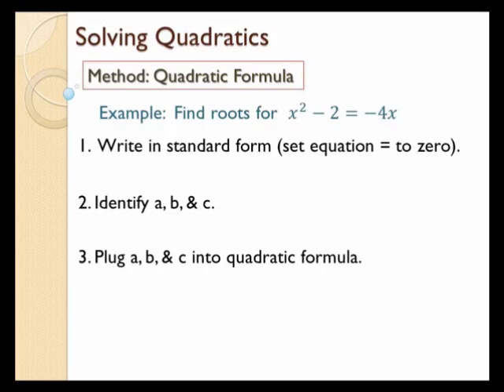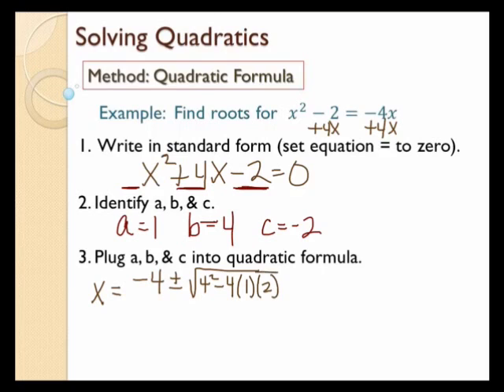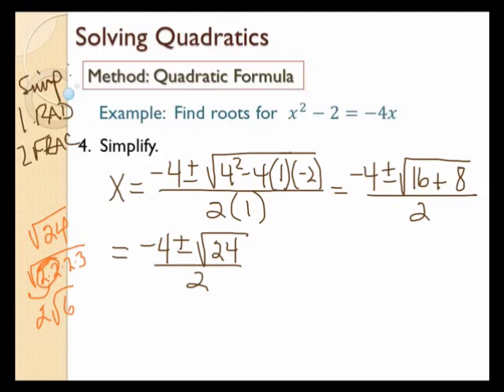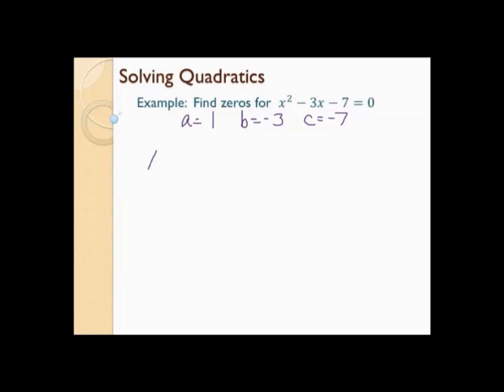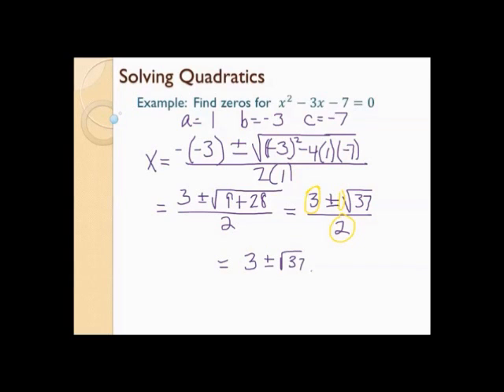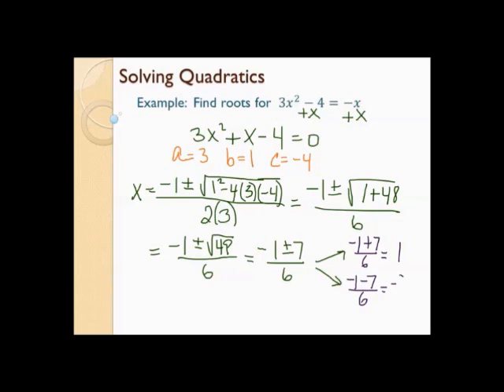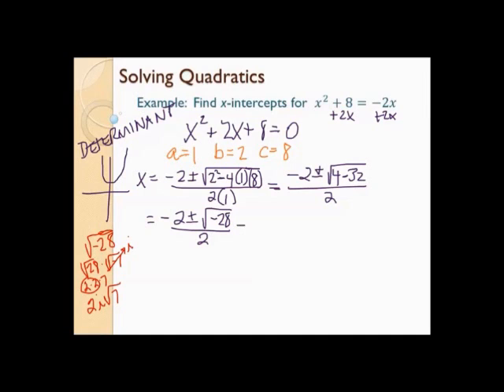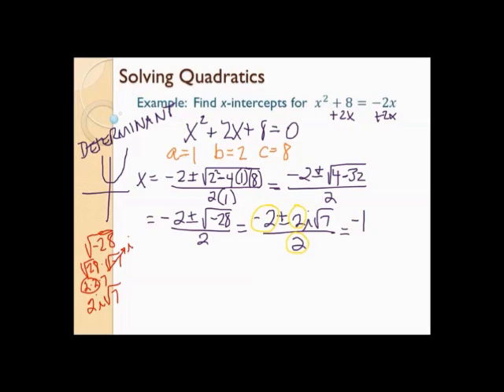Quadratics (Quadratic Formula)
Notes and Examples for finding roots of Quadratic Functions using the Quadratic Formula method